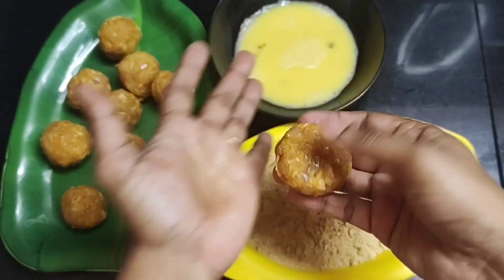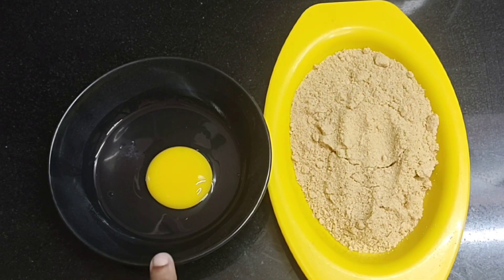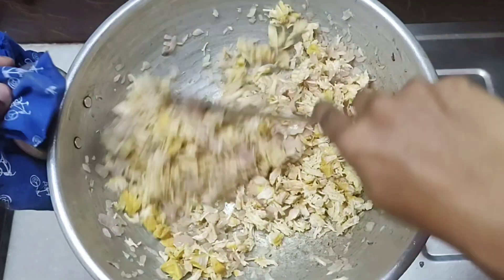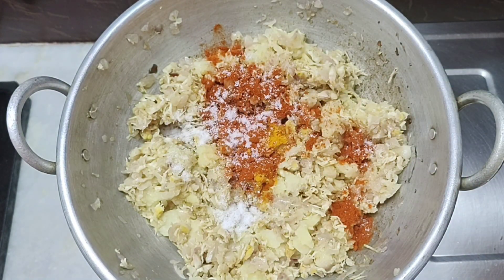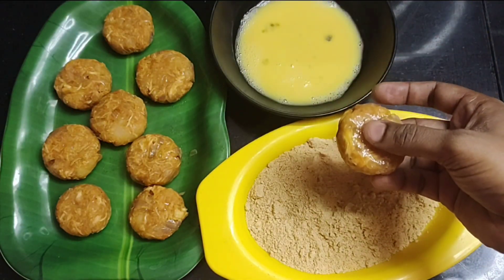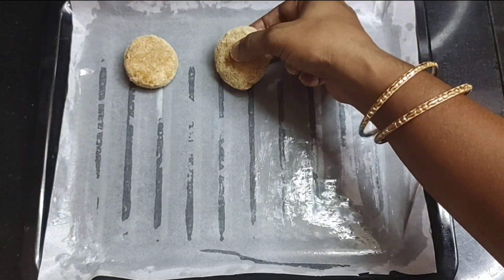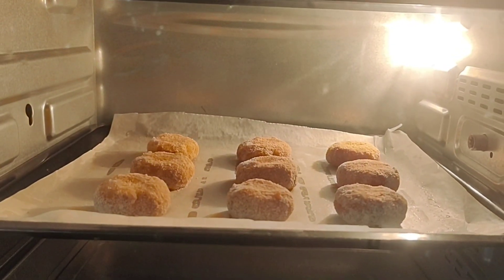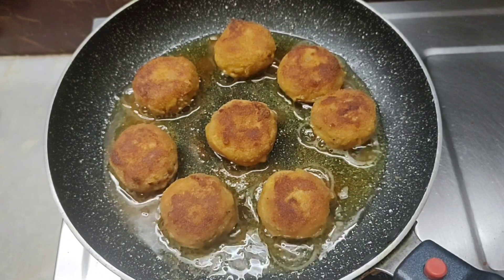சிக்கன் கட்லட் || Chicken cutlet recipe in Agaro Otg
சிக்கன் கட்லட் இப்படி செஞ்சு பாருங்க செமையா இருக்கும்.😋😋